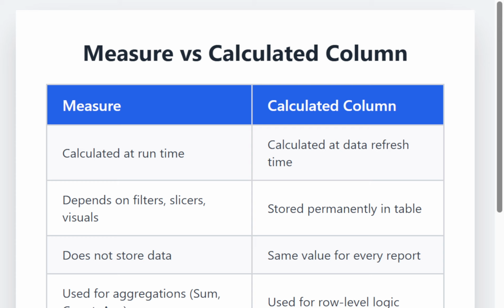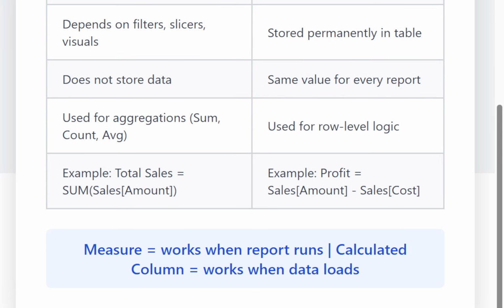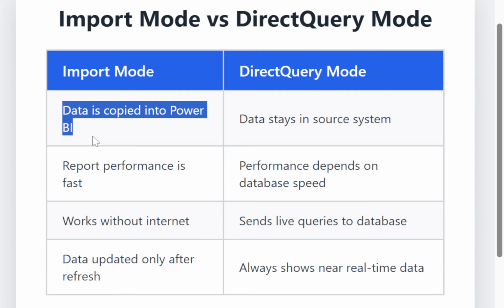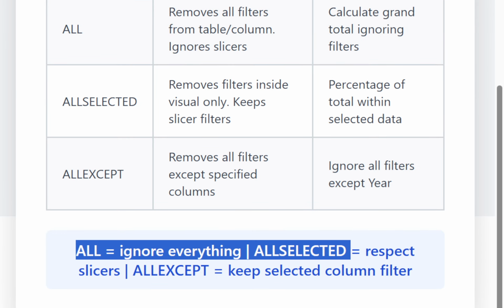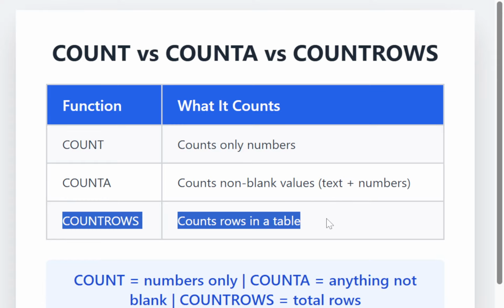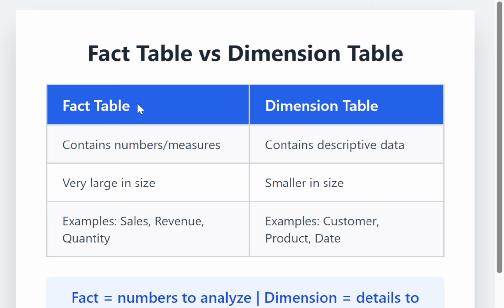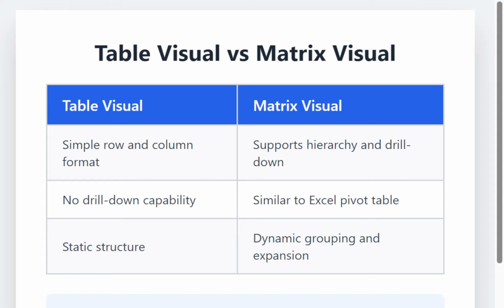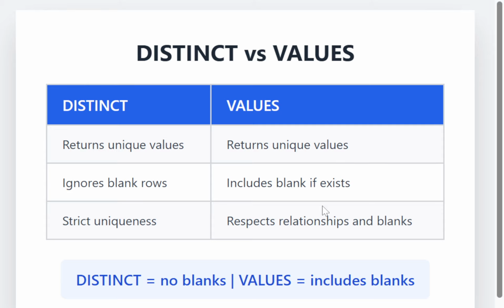Power BI Differences Explained | Measures, DAX, Models & Interview Questions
This problem is commonly asked in Power BI and Data Analyst interviews and also occurs in real business reporting scenarios.

Are you confused between Measure and Calculated Column in Power BI?
Not sure when to use Import mode vs DirectQuery?
This video will clear ALL your confusion in simple, layman language.

In this video, we explain the most important Power BI “Difference Between” concepts that are asked in interviews and used in real projects.

🔹 Topics covered in this video:
• Measure vs Calculated Column
• Import Mode vs DirectQuery Mode
• ALL vs ALLSELECTED vs ALLEXCEPT
• SUM vs SUMX
• COUNT vs COUNTA vs COUNTROWS
• Star Schema vs Snowflake Schema
• Fact Table vs Dimension Table
• Filter Context vs Row Context
• Power Query vs DAX
• Table vs Matrix Visual
• Slicer vs Filter Pane
• DISTINCT vs VALUES

This video is perfect for:
✅ Interview preparation
✅ Anyone confused with DAX basics

Power BI made simple, practical, and easy to understand.